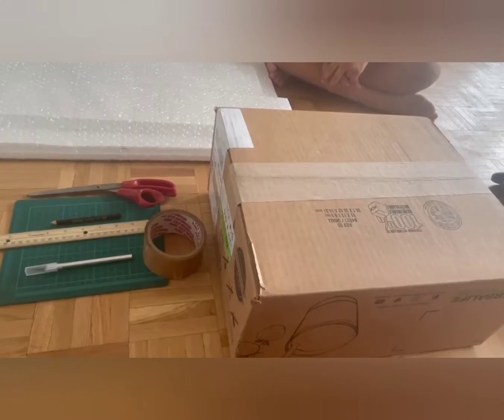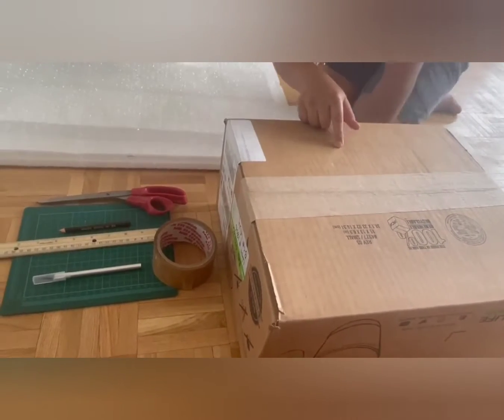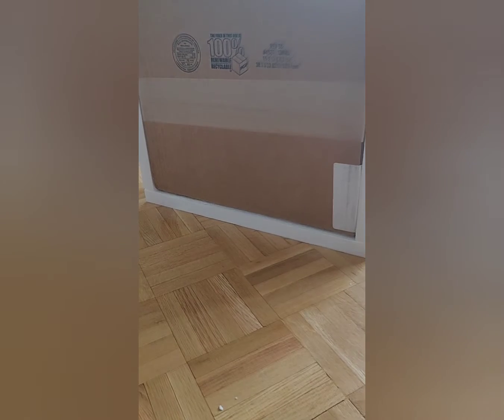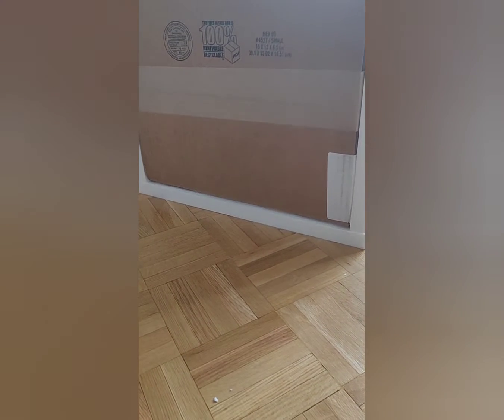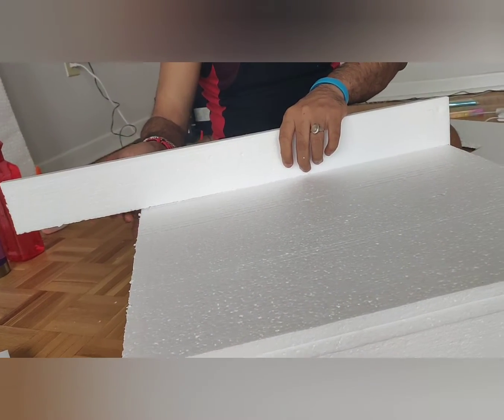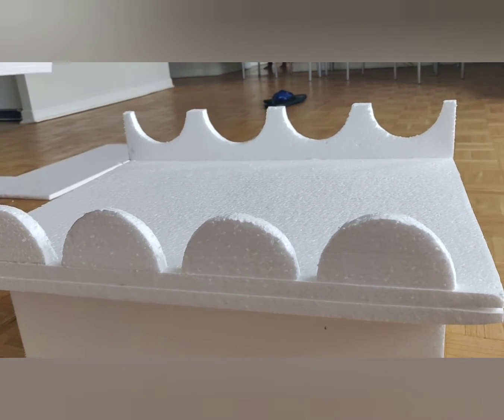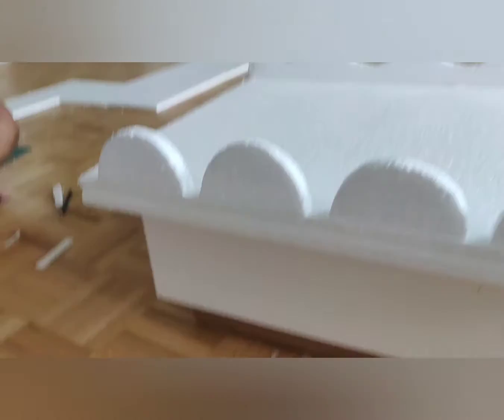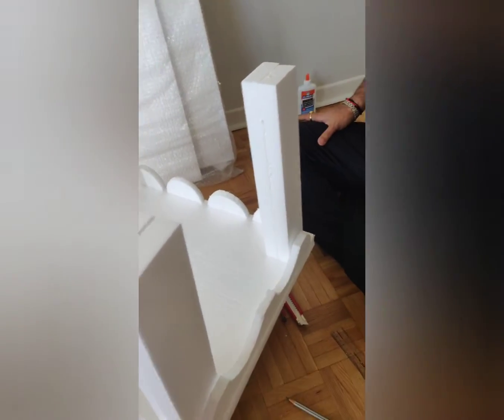Making a puja mandap with thermocol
Today my dad made a craft out of thermocol and we will show you the craft